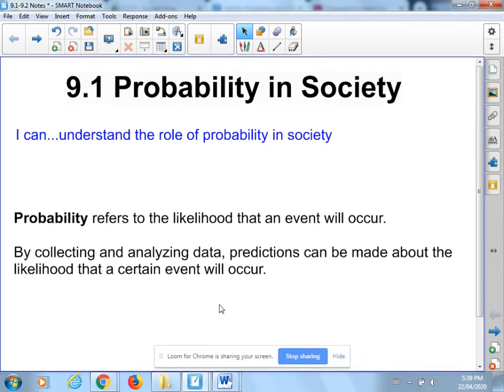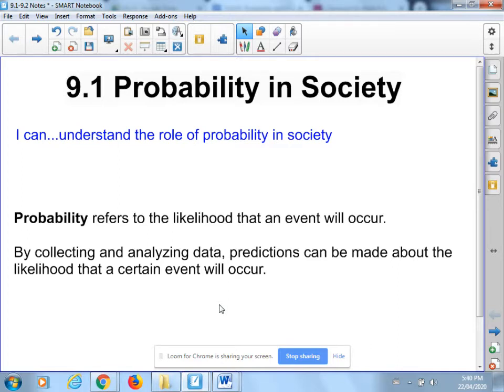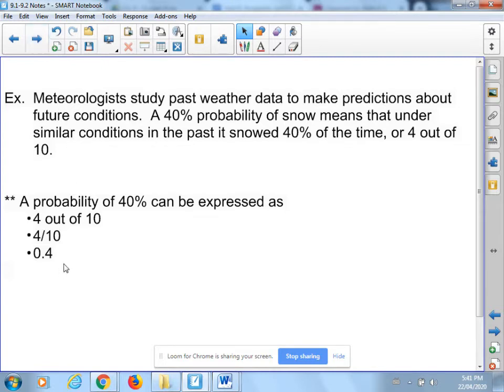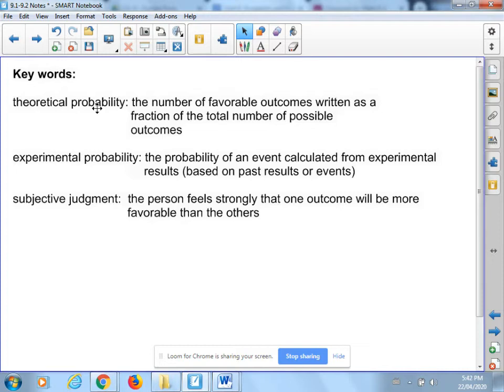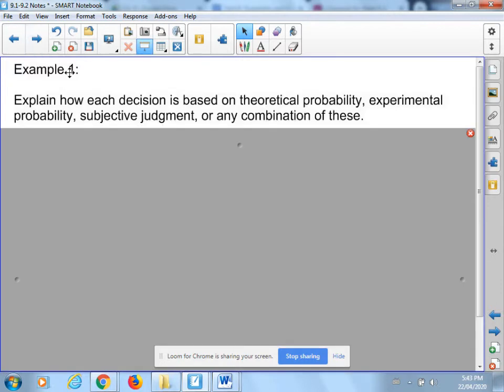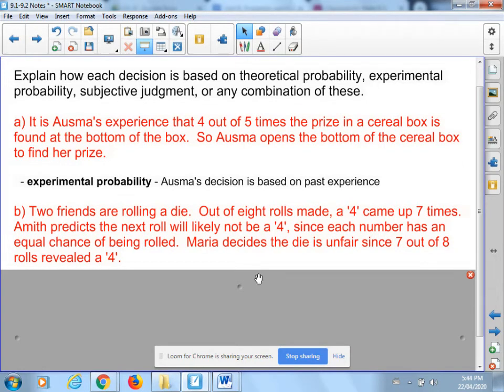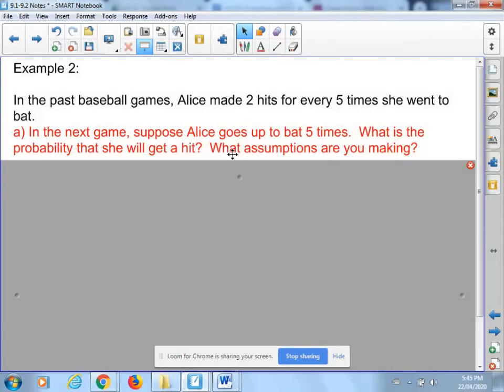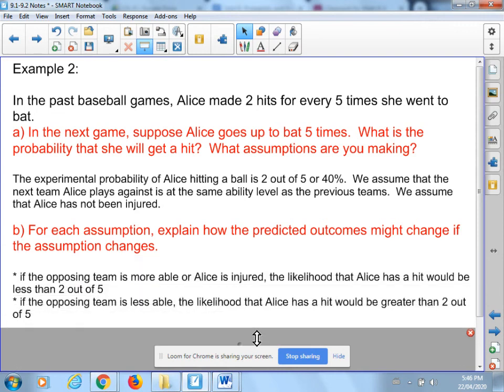Math 9- 9.1 lesson (Pearson Math Makes Sense)